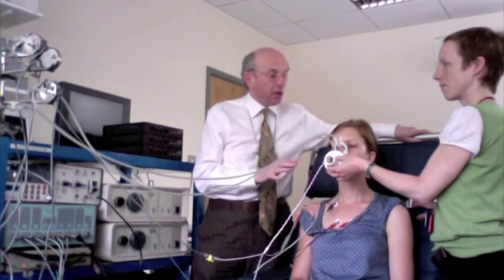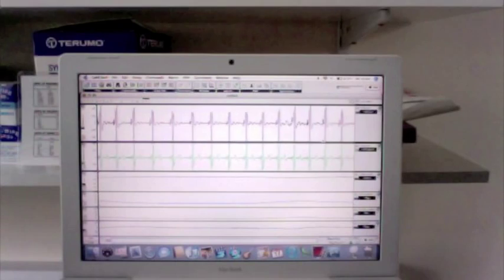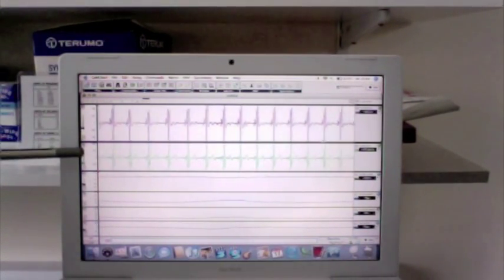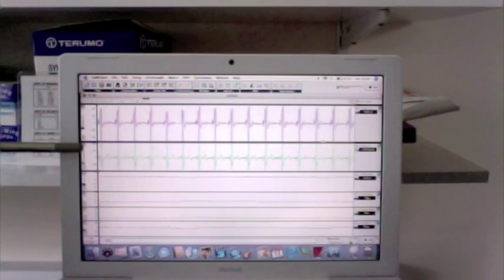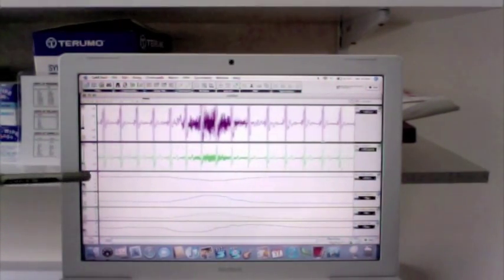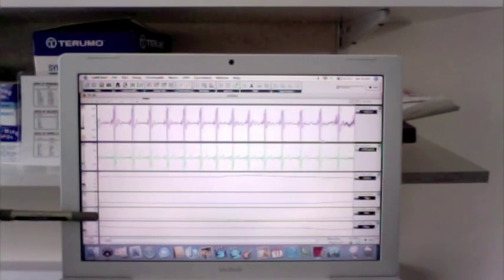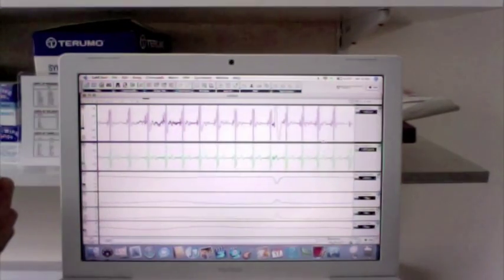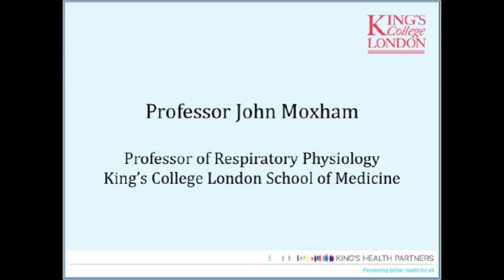Measurement of respiratory muscle function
Professor John Moxham describes the measurement of parasternal intercostal and diaphragm electromyography, gastric, oesophageal and transdiaphragmatic pressure in the Respiratory Muscle Laboratory at King's College Hospital/King's College London Department of Respiratory Medicine.